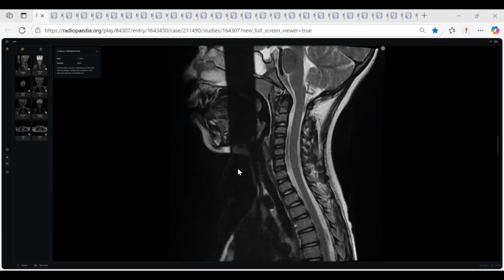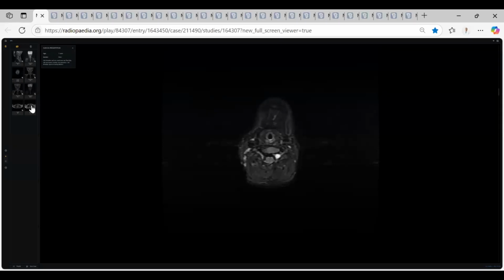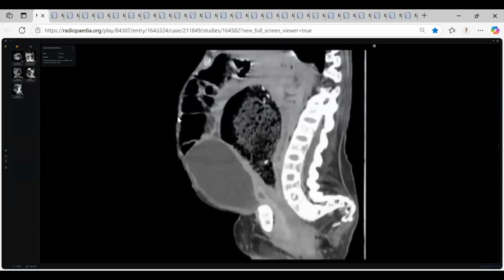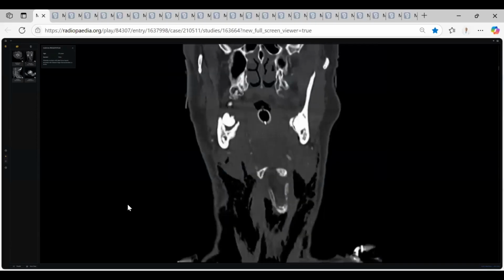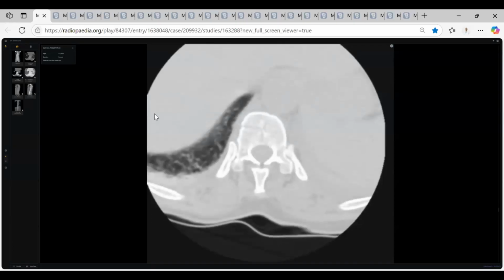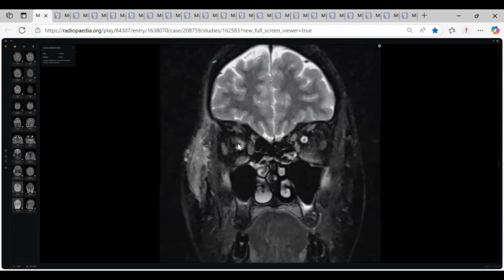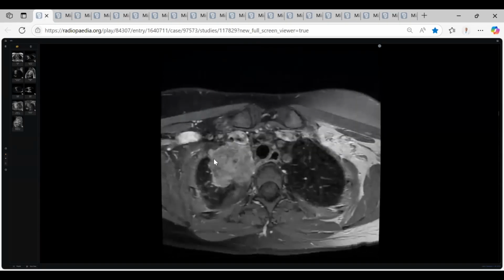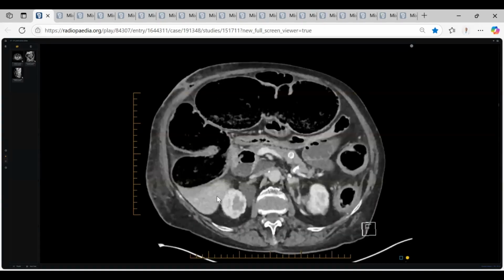Mixed Viva Cases 3 (Part 1)